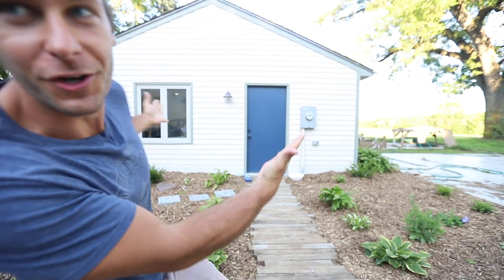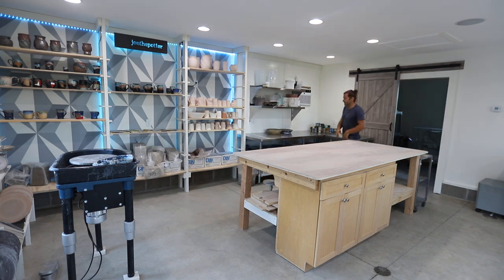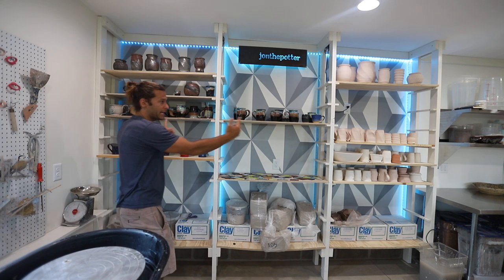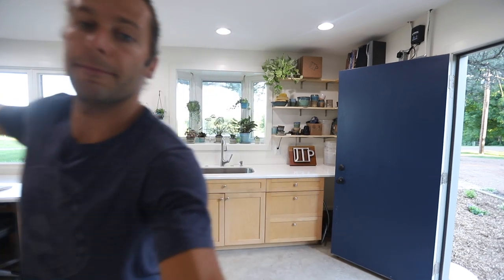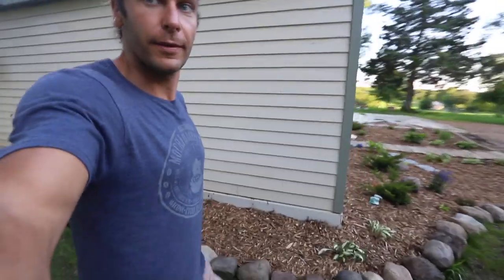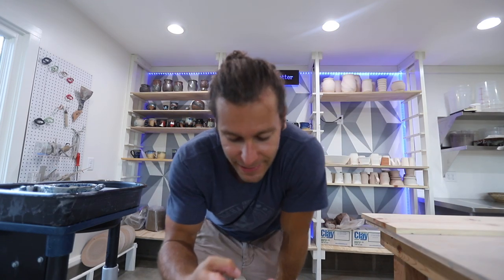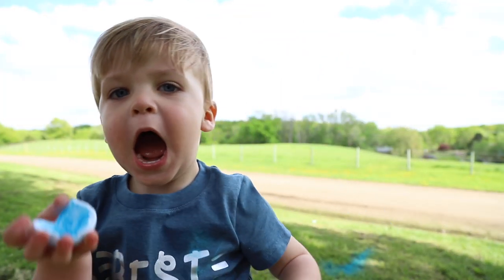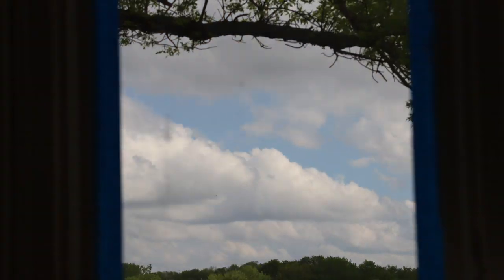We've been keeping a SECRET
This video we do a full pottery studio tour.  Our new place to work with clay and create ceramic artwork has been inspiring and we are so happy to share it with you!

Jonthepotter
115 South Olive St.